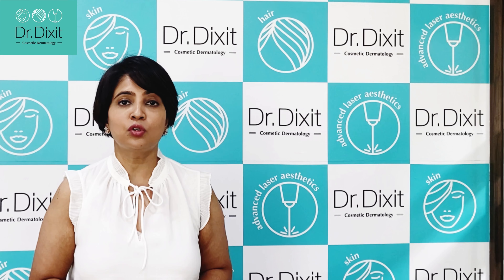How do you Get Prepared to Chemical Peel | Chemical peel Benefits | Dr. Rasya Dixit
Appointment booking number: 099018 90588

Chemical peels are the procedures designed to remove the upper layer of the skin gently and safely. There are many types of peels depending upon the source type of the peels, for example, glycolic peel, and, mandelic peel are fruit acid peels. Various enzymes and vitamins are also used as peels. The word peel refers to the mild exfoliation (scaling) of the skin which is seen commonly, a couple of days after the application of chemical peels.
Dermatologists classify chemical peels as superficial, medium, and deep peels. All this is based on whether the peels are working on the upper, middle or the deeper part of the epidermis. The most commonly used chemical peels are superficial chemical peels. They work only on the upper layer and are meant to improve acne and give superficial texture and glow. These are considered very safe.
Medium peels like TCA peels and Phenol peels have to be used with caution and are applied only under the supervision of an experienced dermatologist. If applied correctly, they help in the management of melasma and pigmentary conditions as well as acne scars. However, if used incorrectly, they could harm the skin.
Deep peels are not used in brown skin as they can cause side effects like severe resistant pigmentation.